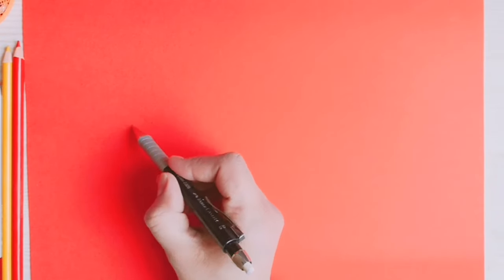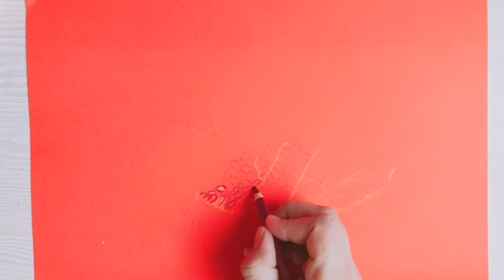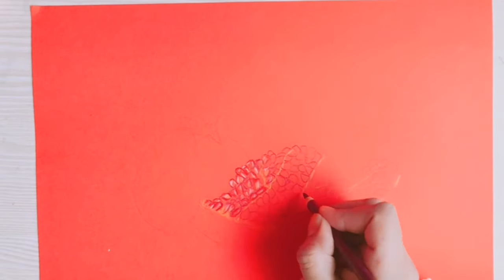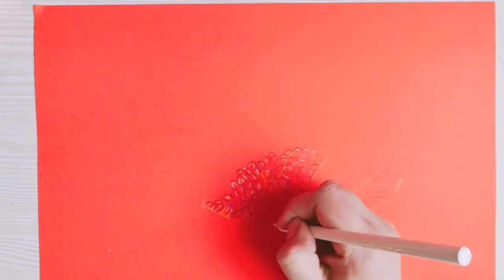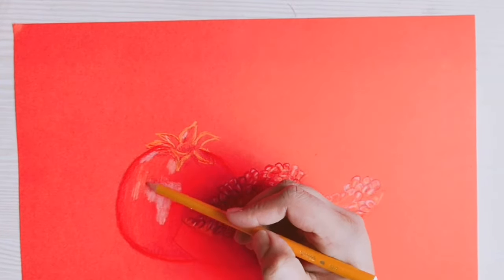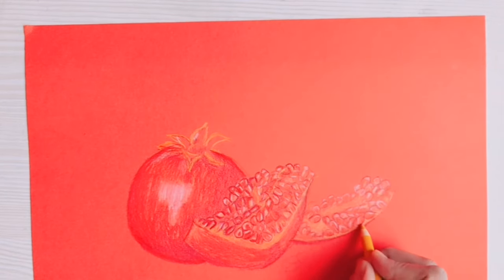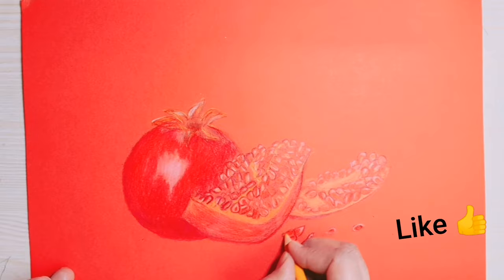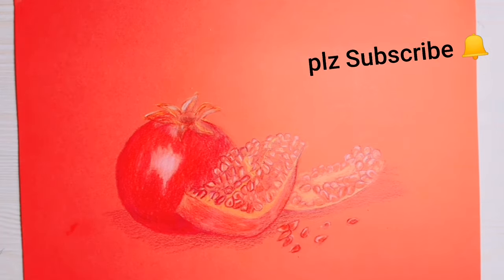Pomegranate Drawing||coloured sketch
Drawing of a Pomegranate by pencilcolour.